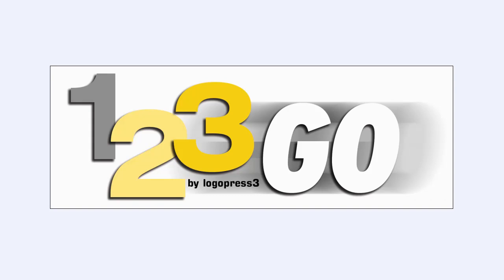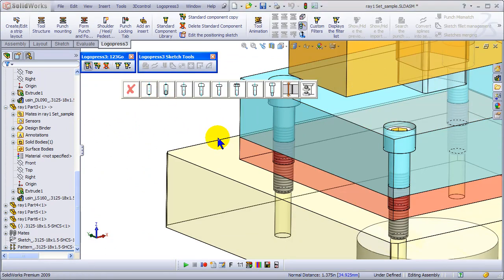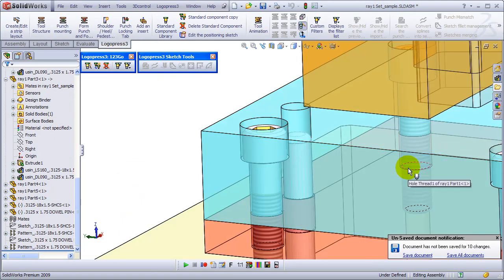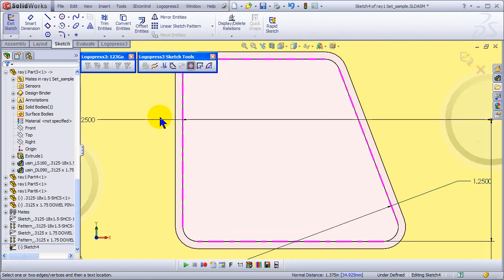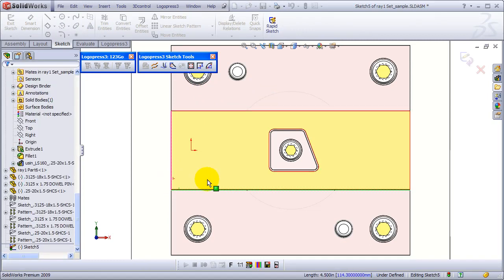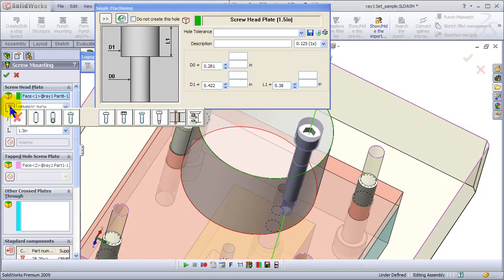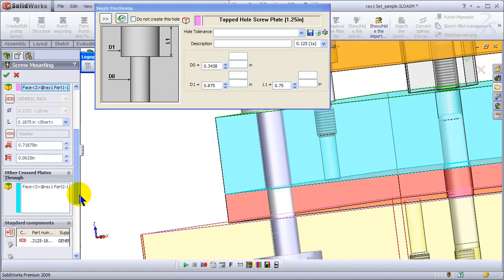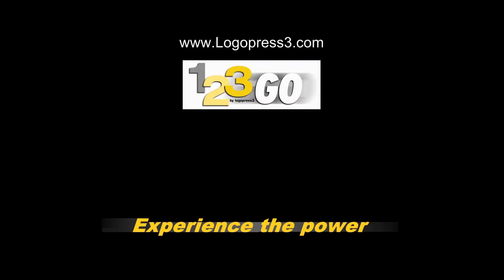123GO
This video shows you the power and speed of 123GO by Logopress3 in more detail.